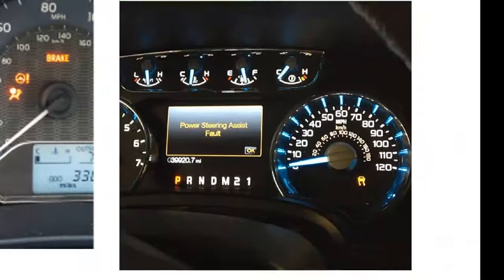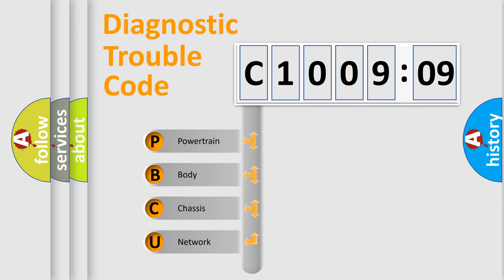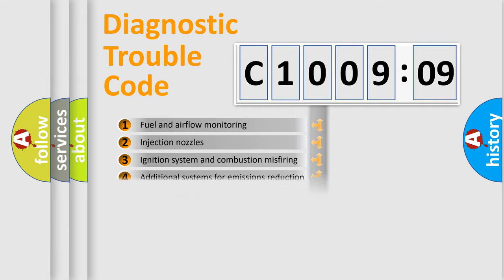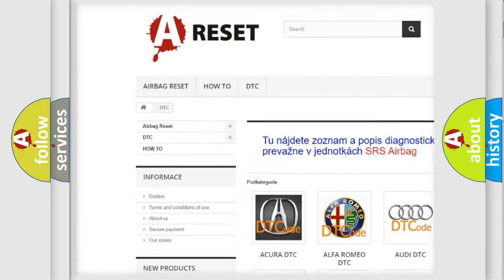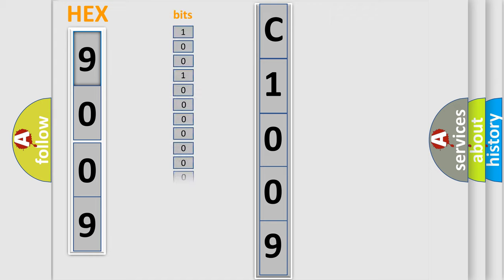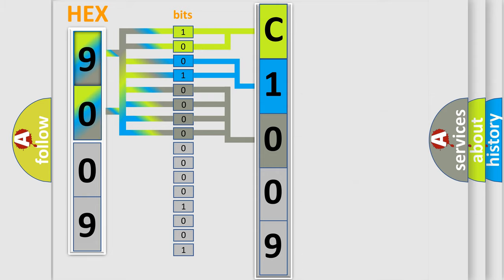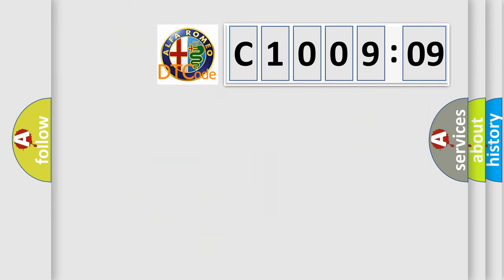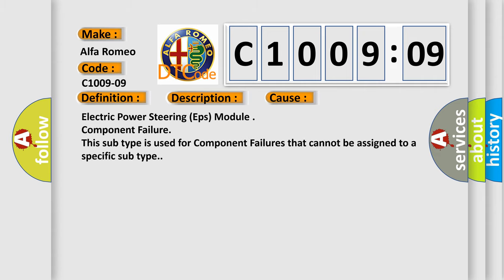DTC Alfa-Romeo C1009-09 Short Explanation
Contents:
0:21 Basic DTC analysis according to OBD2 protocol standard.
1:48 Insight into programming
2:58 A diagnostically understandable description of the Diagnostic Trouble Code
3:05 Basic error definition

Make:
Alfa Romeo
Code:
C1009-09
Definition:
Electric Power Steering (Eps) Permanent Fault - Component Failure
Description:
Electronic Power Steering (EPS) Module detects an internal fault.
Cause:
Electric Power Steering (Eps) Module
Failure Type:
Component Failure